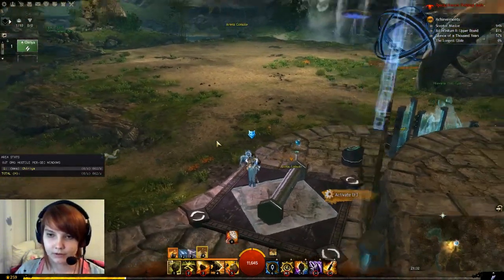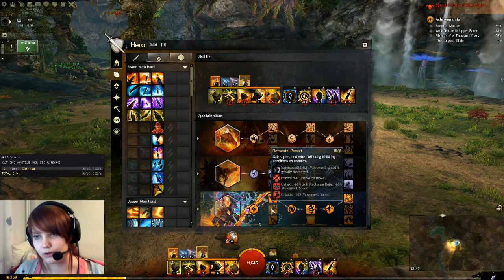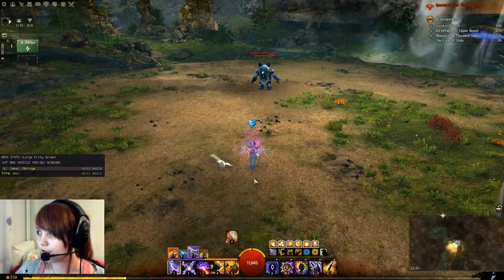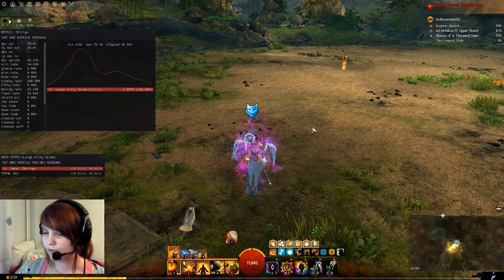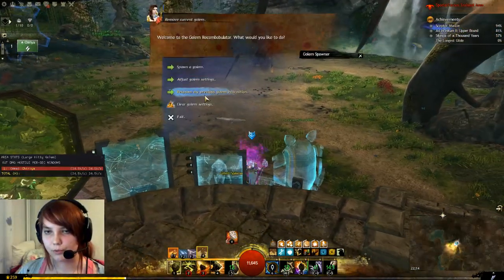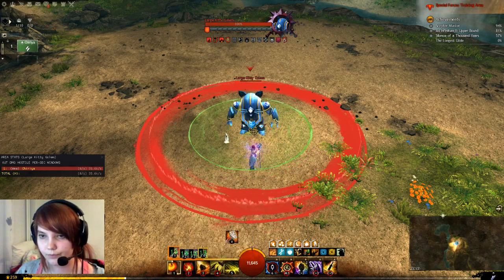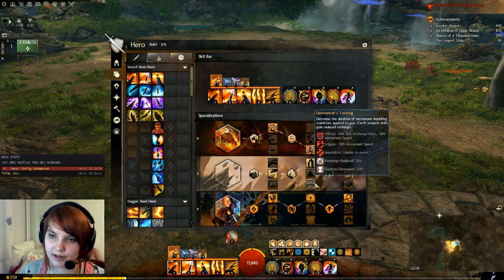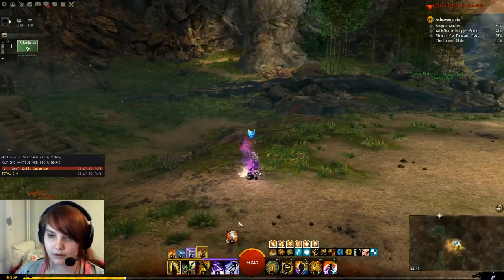Guild Wars 2 | How to Play: Weaver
Timestamps are in the description down below.

This is the third episode on How to Play -series, featuring staff power weaver and condition sword weaver.

~ Staff Weaver ~
Gear: 1:58
Traits: 3:12
Golem Setup: 13:00
Rotations: 15:46
Utilities: 16:11
Burst Rotation: 21:13
Simplified Rotation: 31:54
Proper Rotation: 41:34
Full Rotation Example: 1:40:00

~ Sword Condition Weaver ~
Mini overview: 56:00
Traits: 58:04
Gear: 1:01:09
Utilities: 1:02:48
Rotation: 1:05:59
Weapon Skills: 1:08:54
Rotation Explanation: 1:15:50
Crowd Control: 1:29:48
Full Rotation Example: 1:33:09

I was quite tired during this stream and having mistakes in my rotation, but don't let that disencourage you. Weaver is not an easy class to play and practice will make you perfect!